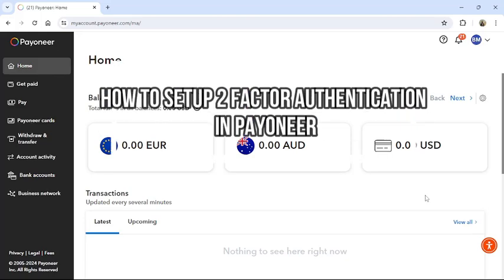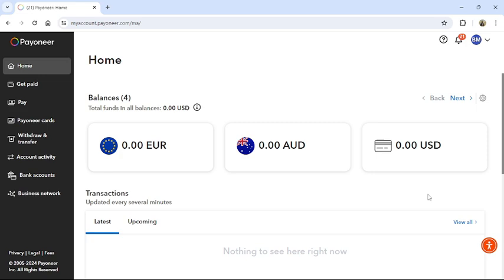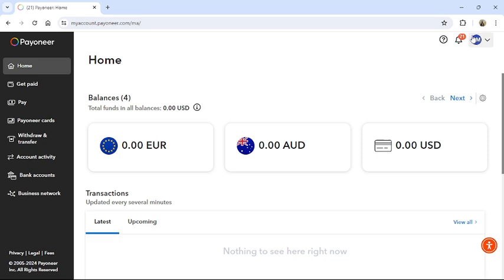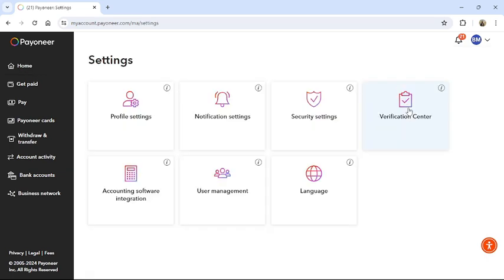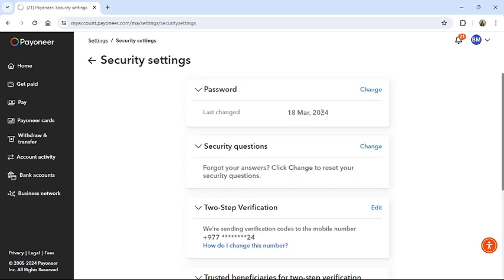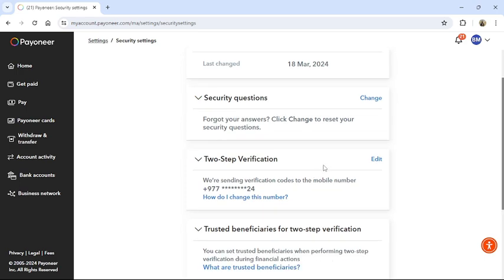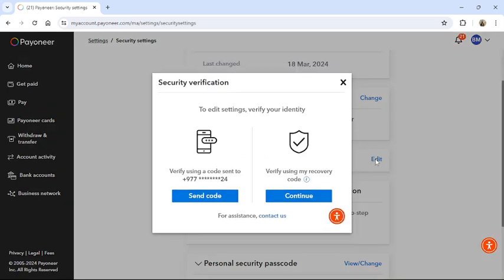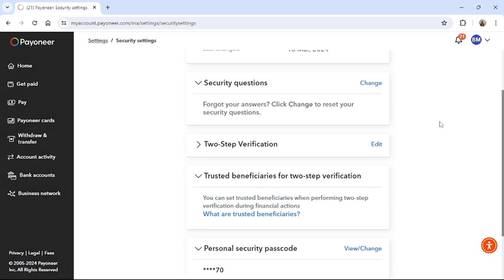How to Setup 2 Factor Authentication in Payoneer in 2024?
Enhance your account security by learning how to set up 2-factor authentication in Payoneer! Our detailed guide, 'How to Set Up 2-Factor Authentication in Payoneer,' provides step-by-step instructions to enable this security feature. With clear instructions and practical tips, you'll be able to protect your account from unauthorized access. Whether you're new to 2-factor authentication or looking to add an extra layer of security, this guide is perfect for you. Join us as we show you how to set up 2-factor authentication in Payoneer. Don't miss out – secure your account today!